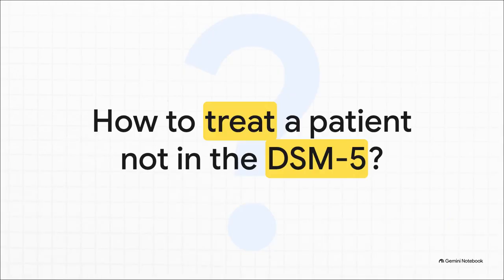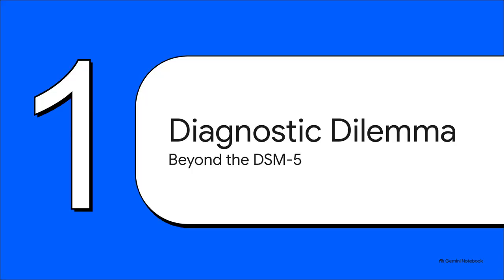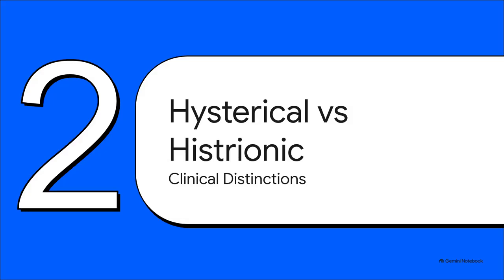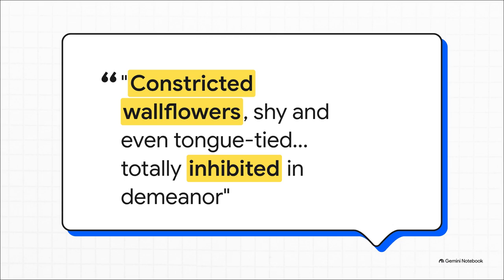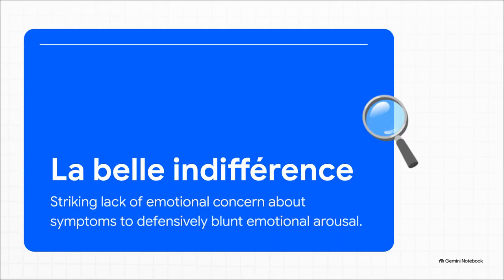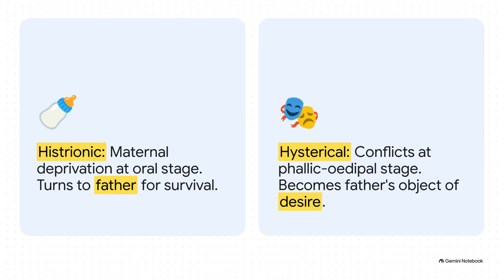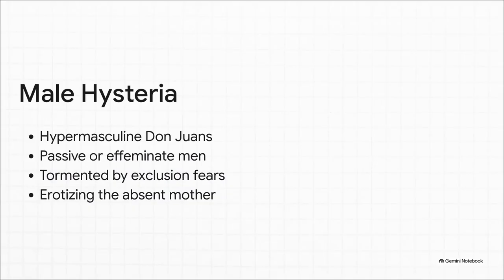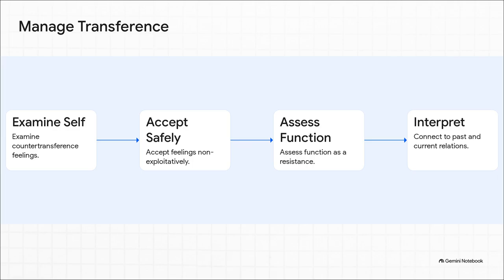Chapter 18 Hysterical and Histrionic Personality Disorders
In this video, I provide an explanation and key insights from Psychodynamic psychiatry in clinical practice (2014) by Glen O. Gabbard.

This video is an educational interpretation and summary. This content is not intended to replace the original book, but to support learning and understanding.